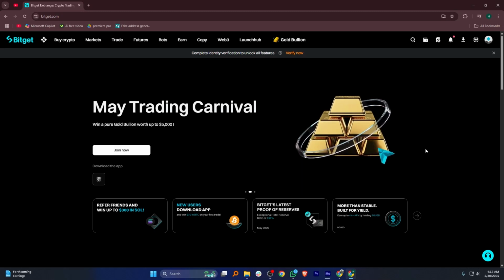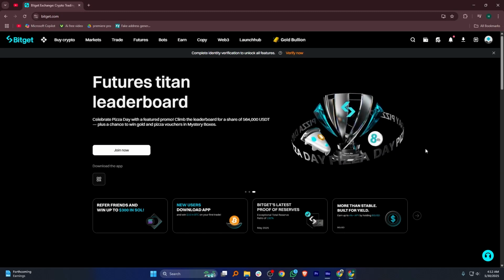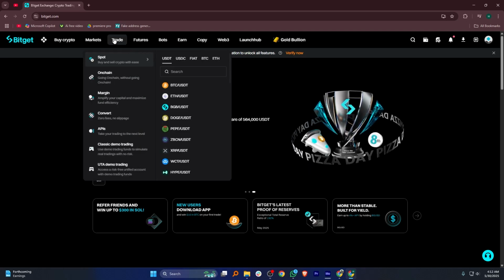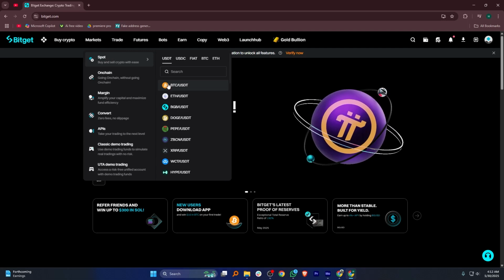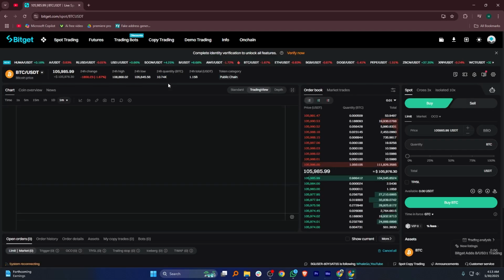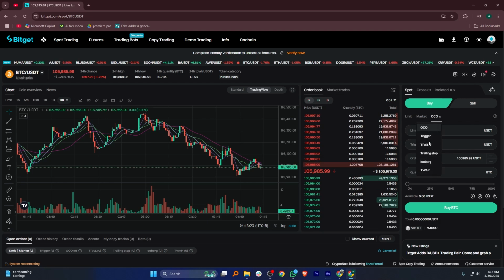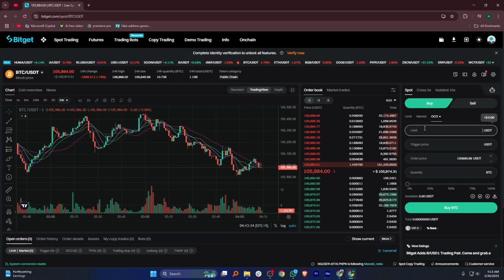HOW TO USE OCO ORDERS ON BITGET (FULL GUIDE)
In this video I'll show you HOW TO USE OCO ORDERS ON BITGET